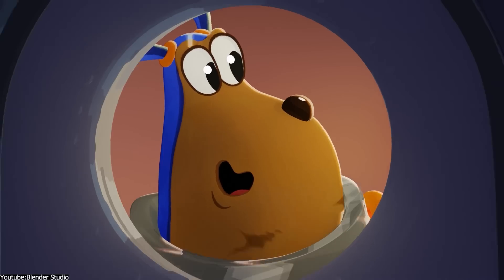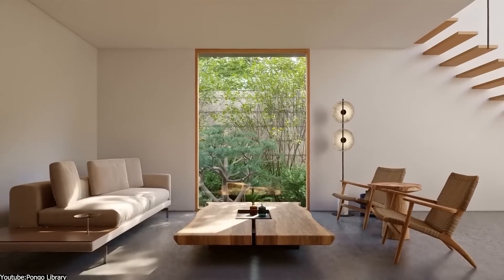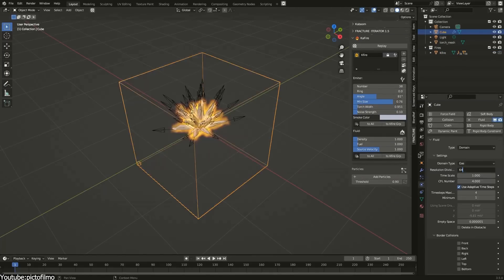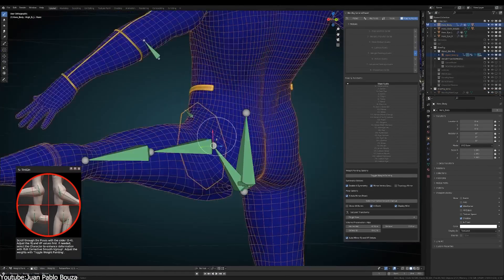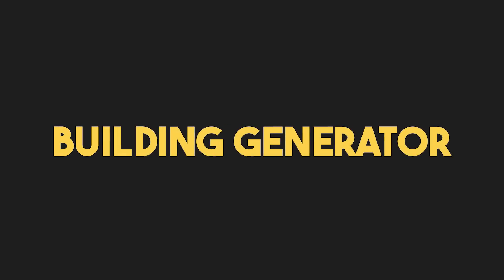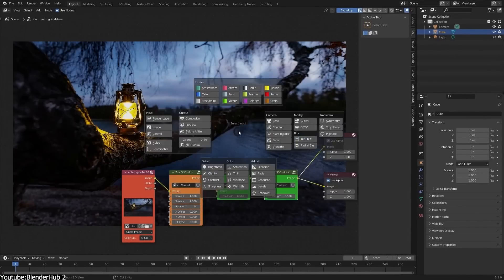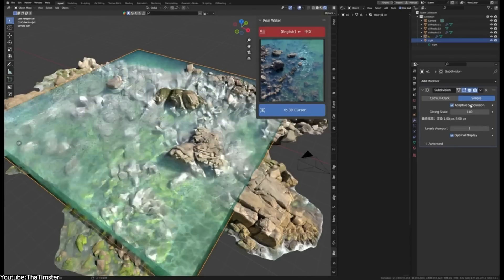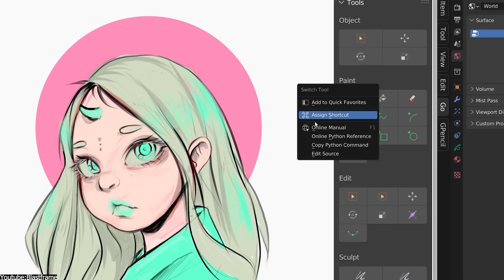8 New Blender Addons You Probably Missed!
In today's video we're highlighting more Blender addons for you  to cease the chance to get them before The May Sale Day in Blender market is over. Let's get into it!

00:00 intro
00:13 May Day Sale!

00:30 Tree and Shrub library: Pongo

01:21 Trowel

03:21 Blenrig

05:14 Building Generator

06:01 Quick Post FX

07:02 Real Water

08:06 Go Panel

Productivity►:
Clean Panels